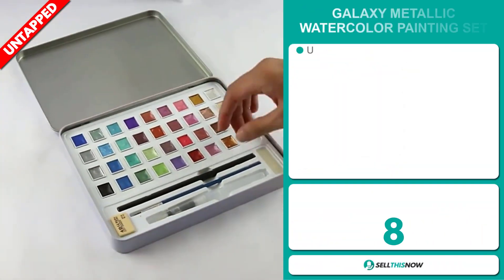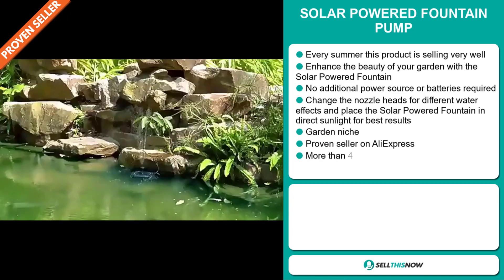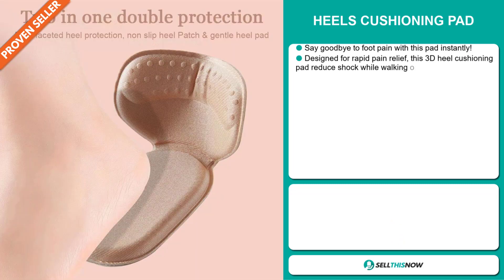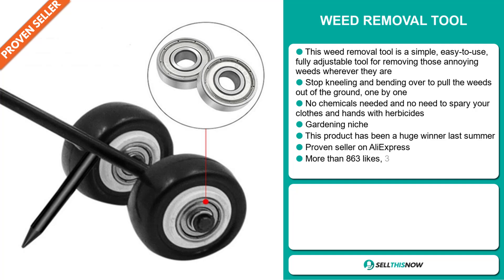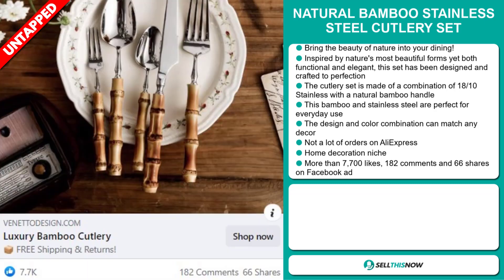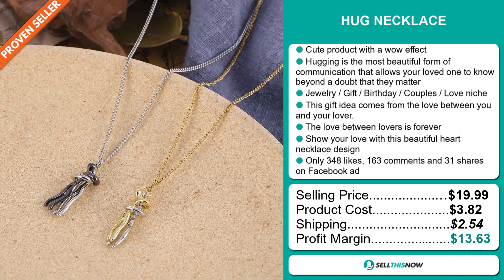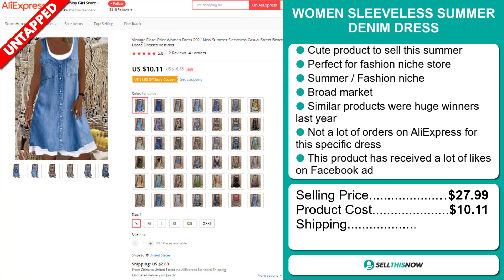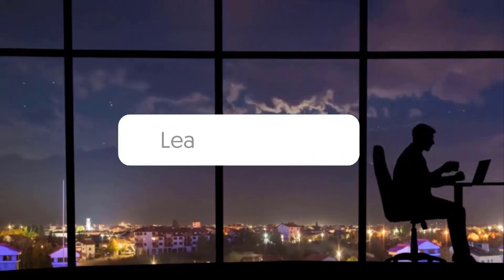Top 8 AliExpress Gadgets TO DROPSHIP IN 2023 | Sell This Now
📦 AliExpress Links, Facebook links, Competitors links :

▶ 00:00 - INTRO

▶ 00:12 - GALAXY METALLIC WATERCOLOR PAINTING SET

▶ 01:12 - SOLAR POWERED FOUNTAIN PUMP

▶ 02:04 -  FREE PRODUCT RESEARCH TOOL:

▶ 02:36 - HEELS CUSHIONING PAD

▶ 03:41 - WEED REMOVAL TOOL

▶ 04:37 - NATURAL BAMBOO STAINLESS STEEL CUTLERY SET

▶ 05:43 - HUG NECKLACE

▶ 06:34 - BandsOffAds: 10% OFF with the Code STN

▶ 07:10 - WOMEN SLEEVELESS DENIM DRESS

▶ 07:59 - EASY CAN OPENER